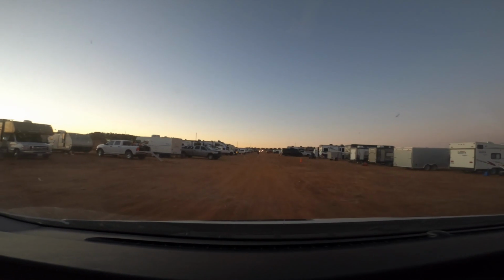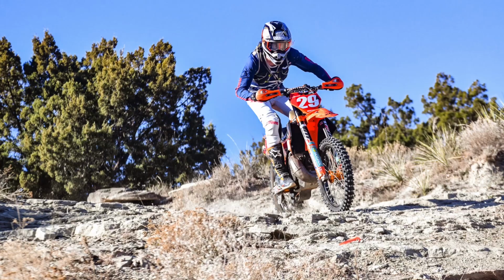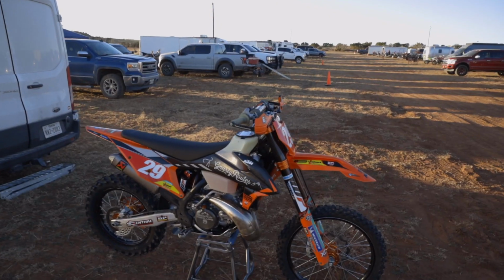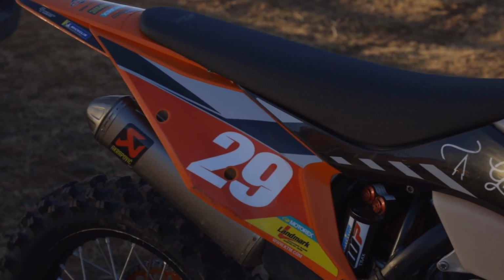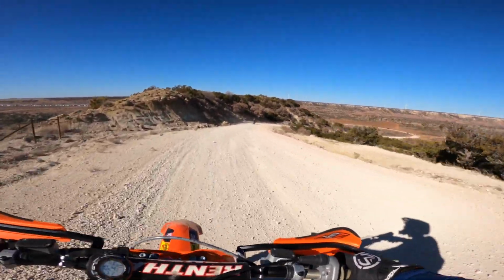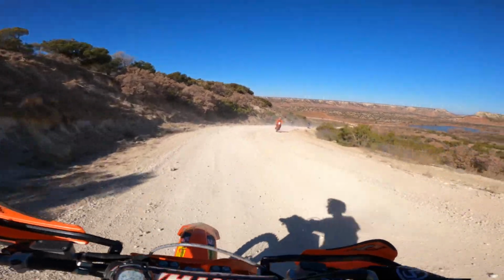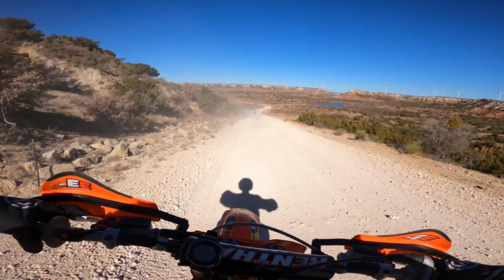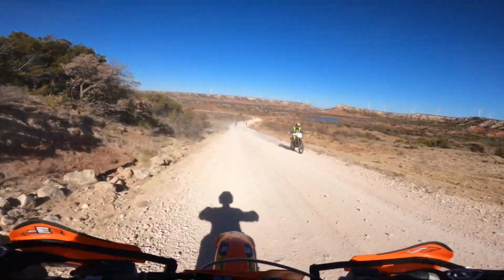2021 TSCEC Red Canyon Enduro Special Test Two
In this video, ride along with Cole Kirkpatrick in test two of the TSCEC Red Canyon Enduro.  This test featured a technical A only split at the beginning and then merged back into some high speed trail that had more flow.  Over five hundred racers attend and Cole took home the overall win on his 2020 KTM 250 SX.

2020 KTM 250 SX:
Exhaust: Akrapovic slip on
Tires: Michelin StarCross 5 Soft rear and Michelin StarCross 5 Soft front with Michelin Bib Mousse
Bar Clamp: XC Gear Mako 360
Suspension: WP XPLOR PRO Cone Valve Fork and Trax Shock
Suspenion Tuned by: Solid Performance
Gearing: 14/49
Protection Parts: Enduro Engineering and ProTech Guards
CDI: OEM
Flywheel: Steahly 9 ounce
GoPro Mount: SoPro Mounts
Clutch: Rekluse TorqDrive
Footpegs: IMS Core Enduro
Lubricants: Motorex
Seat: Seat Concepts
Graphics: Bike Graphix
Drive: Renthal
Bars: Renthal 996 TwinWall